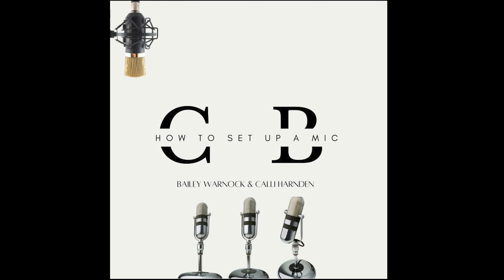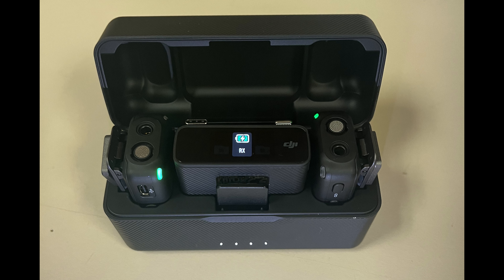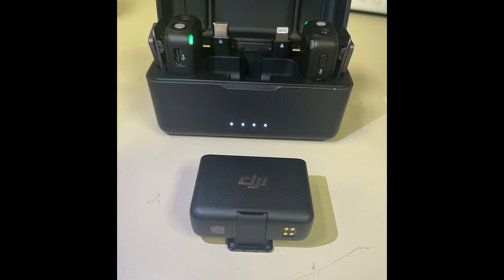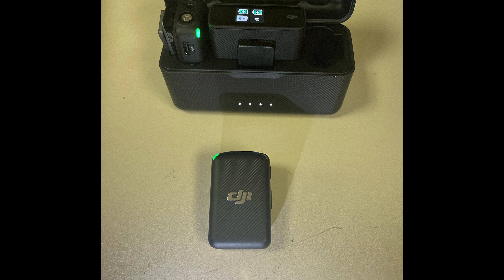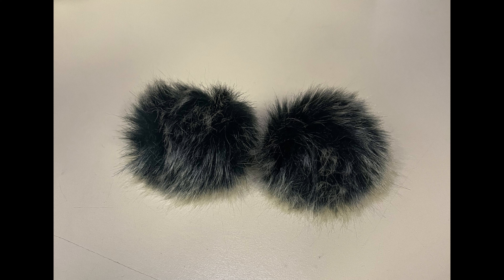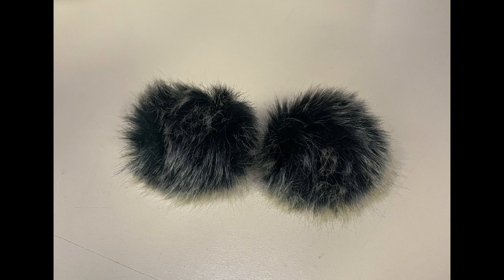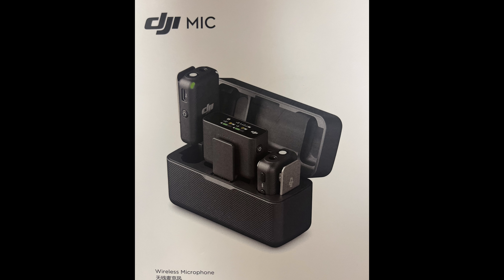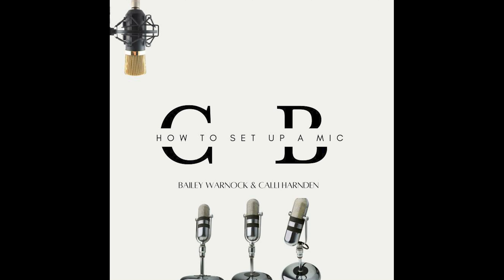How To: Set Up a Mic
Made By: Aundrea Leon and Heidi Romage
Follow our CAMP socials: